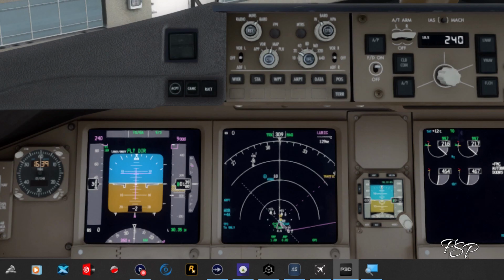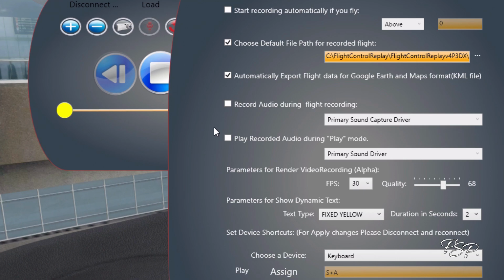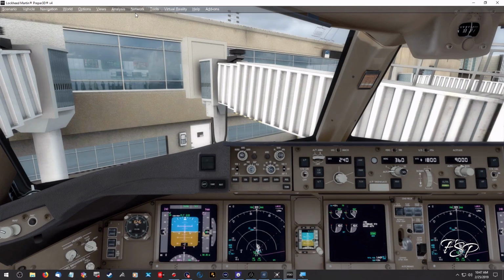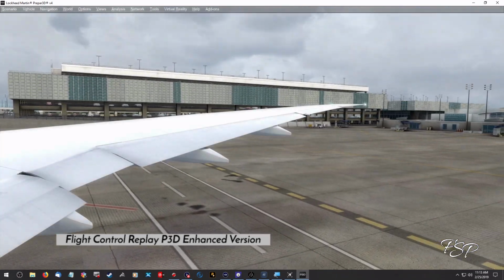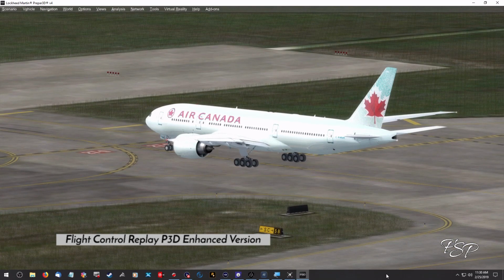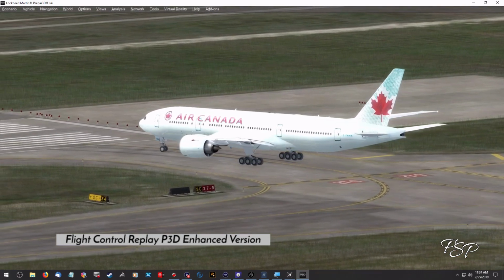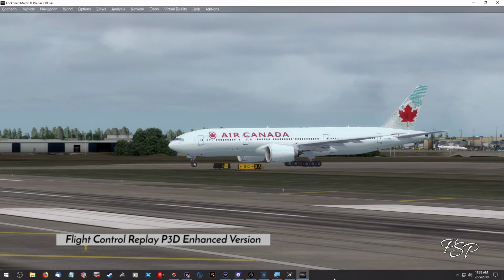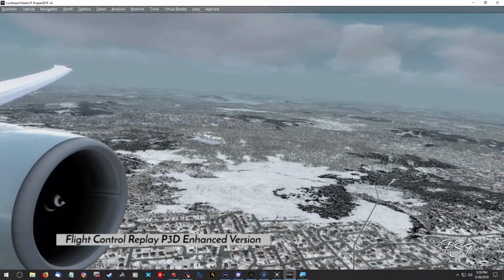Flight Control Replay Professional FSX P3D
Hello Simmers!

We're taking a look at Fabio Merlo's Flight Control Replay Professional.  This ships with both an FSX version as well as Prepar3d V4+.  This video is made with the Prepar3d V4+.

This add-on tool is similar to fs-recorder.  This is a Review and not so much a tutorial although one could almost call it a tutorial.  Tips the developer has told me to are included in this video.

Is this going to be greenlighted?  Check it out and see!

 Available at SimMarket.com.

If you own this addon, please share links!  I'm curious to see how this addon behaves on other systems.